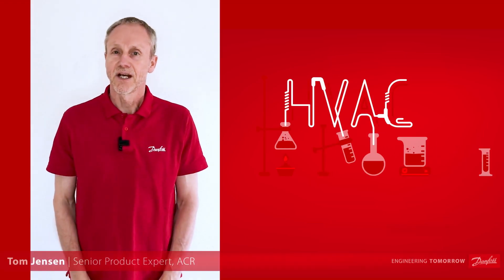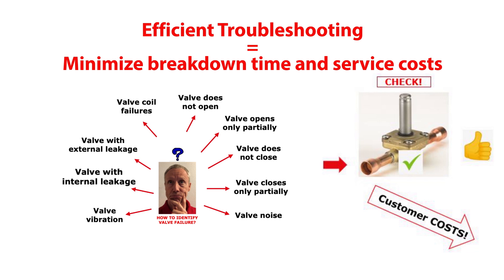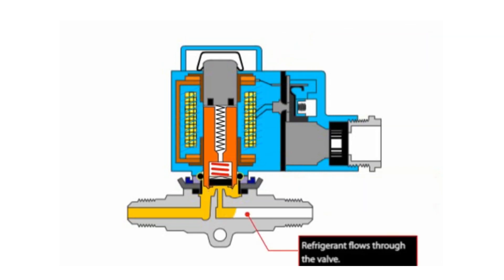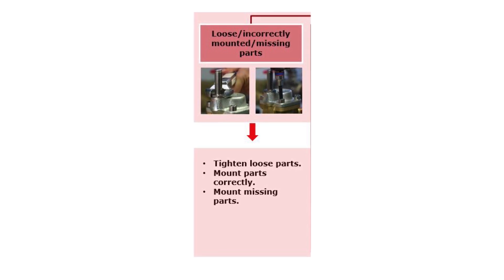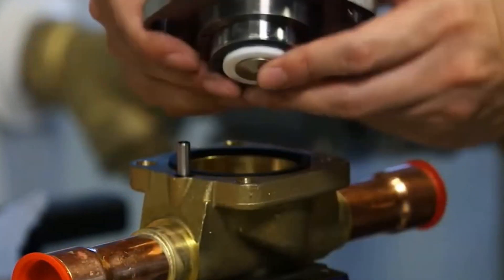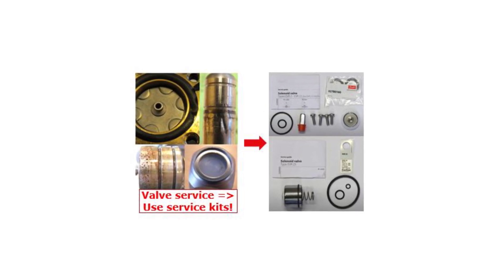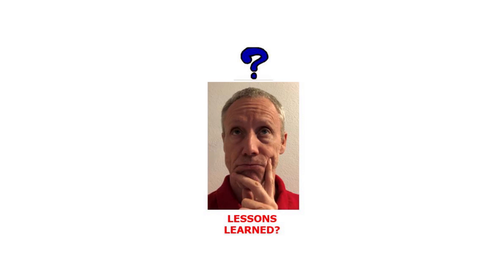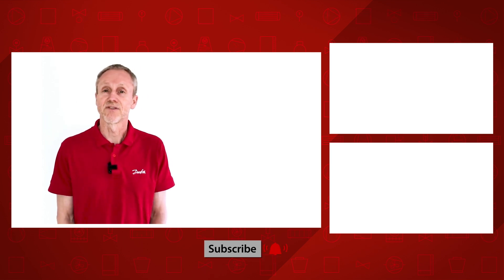Troubleshooting a solenoid valve with external leakage | HVAC&R Distillery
This video gives you troubleshooting tips related to a solenoid valve with external leakage.

Tom Jensen talks about how to service and clean valves, how to handle serviceable and non-serviceable valves, and much more. He provides an overview of possible root causes for external leakage and an overview of corrective actions. Tom recommends, amongst other things, to tighten loose parts, mount missing parts, install valve correctly, and compare system pressures with valve data.

Chapters:
00:00 Introduction
00:20 Danfoss solenoid valve types
01:06 Valve with external leakage?
01:35 Overview of possible root causes
01:47 Loose/incorrectly mounted/missing parts
02:23 Damaged/dirty parts
03:08 Incorrect valve installation or system conditions
04:10 Lessons learned